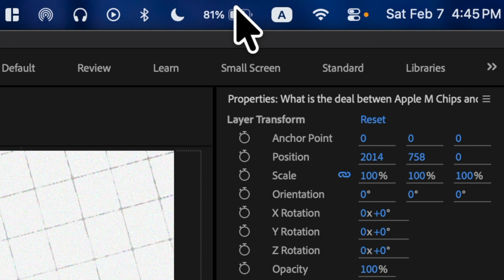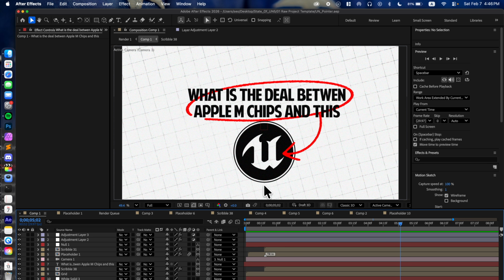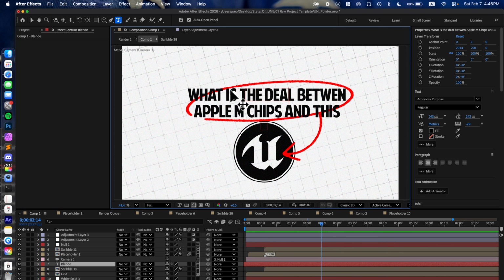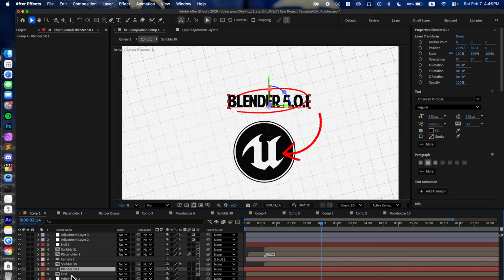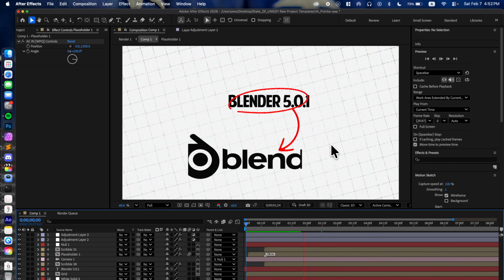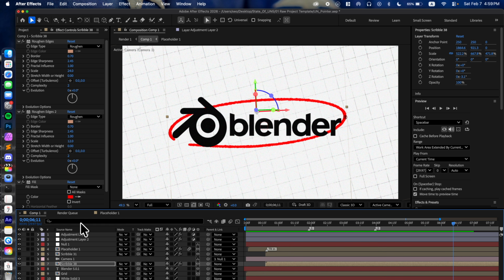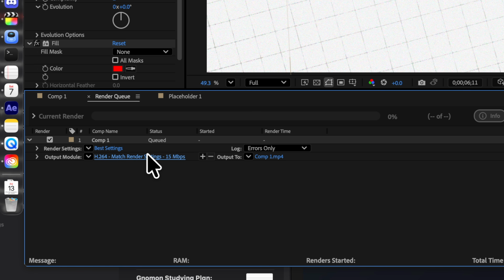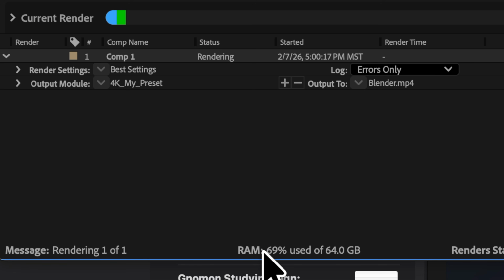After Effect Performance on M1 Max in 2026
Exploring After Effect performance on M1 Max MacBook Pro
🚨 GET YOUR NEW MACBOOK HERE 🚨
► MacBook Pro
► MacBook Air
► MacBook Neo

📸 MY GEAR 📸
► Laptop Cooling Pad
► Display Tablet
► Drawing Tablet

Coming soon.